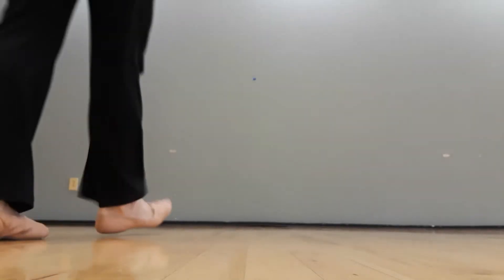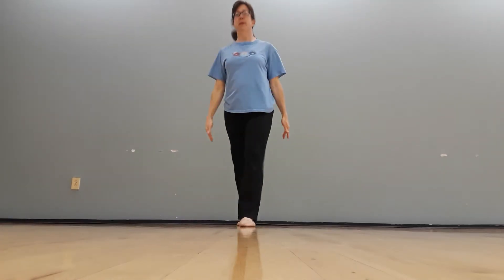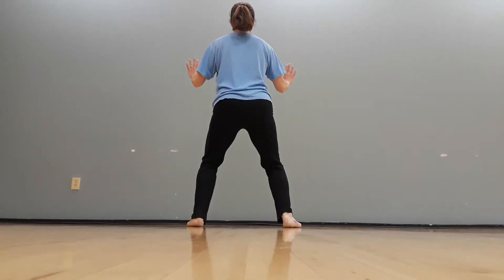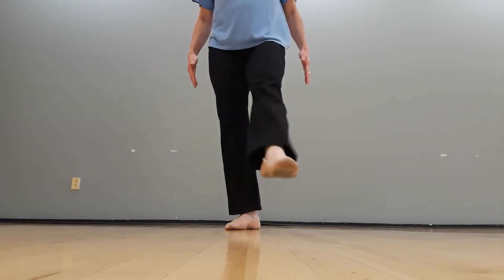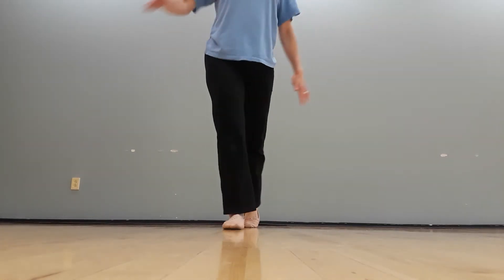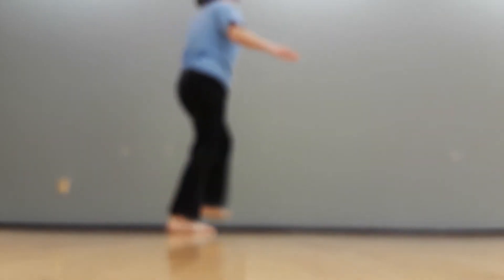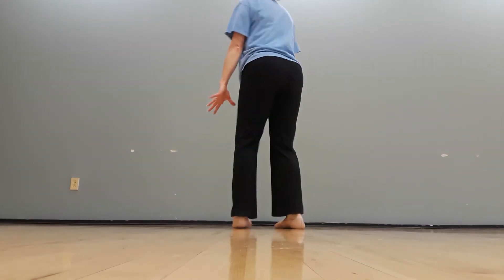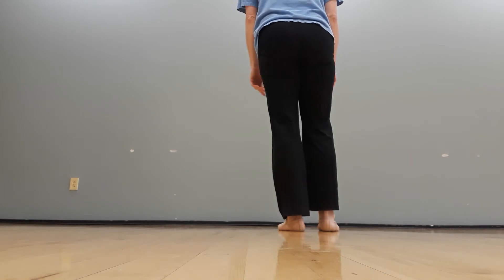Journey Swing 4/18/2019